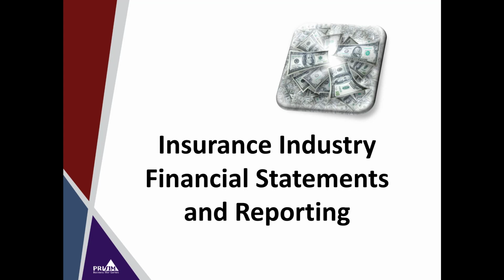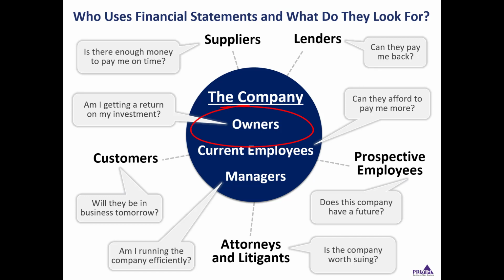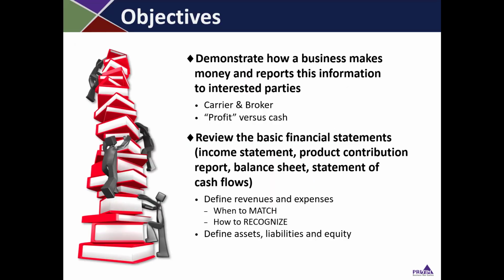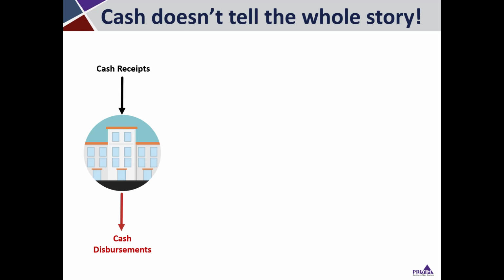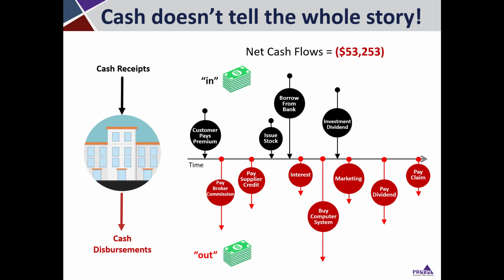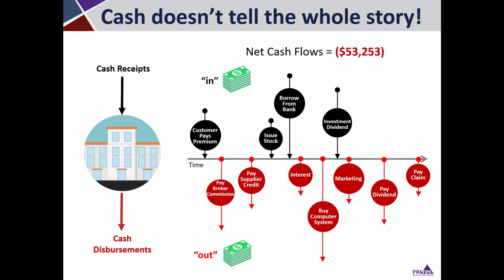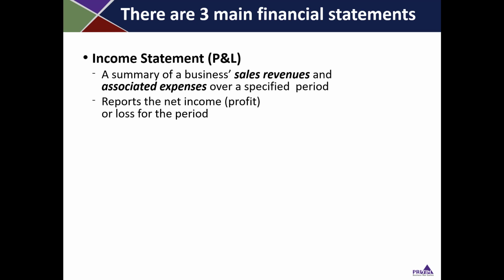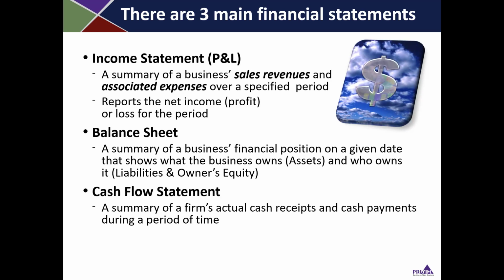Insurance Carrier Financial Reporting Introduction